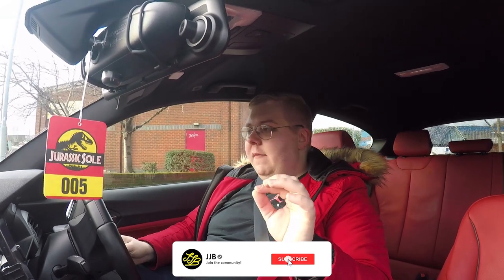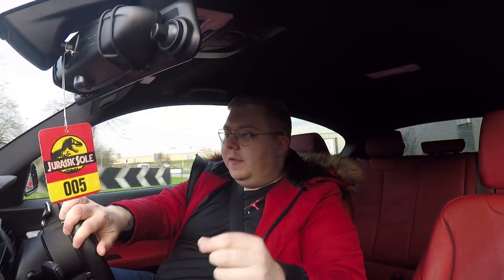How to get an UNREAL sound from an M140i - B58 Resonator Delete!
Have you ever wondered how you can imbue your M140i/M240i with the sound of Thor? Look no further!

It's no secret that cars with the B58 engine are muted somewhat, including the M140, M240, M340 and of course the Toyota Supra. But how can you free up some of that delicious inline 6 noise? By removing silencers of course...

I took my car on a journey over to BAF Motorsport in Wakefield to release some more noise. We'd decided upon a double resonator delete and they sit along the mid-pipe. A bit of a difficult job just to replace them as one of the pipes is oval shaped as opposed to circular.

JXL Performance is UK based aftermarket and tuning parts supplier for many vehicles. Providing parts for such brands as Audi, BMW, Ford, Honda, Hyundai, Mercedes, Mini, Tesla, Toyota and Volkswagen!

We provide many of the finest parts from amazing brands such as Eibach, KW Suspensions, BC Racing, Scorpion Exhausts, Milltek Sport, Cobra Exhaust, Zunsport, EBC Brakes, Kelford Cams...  & the list goes on!